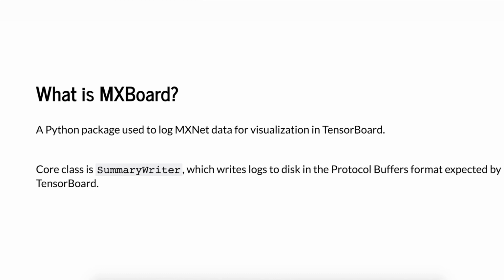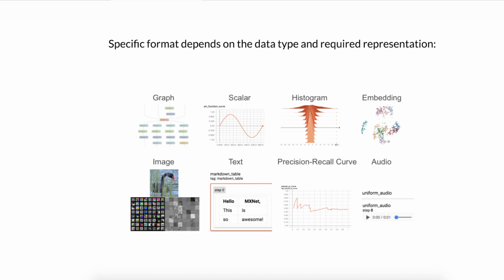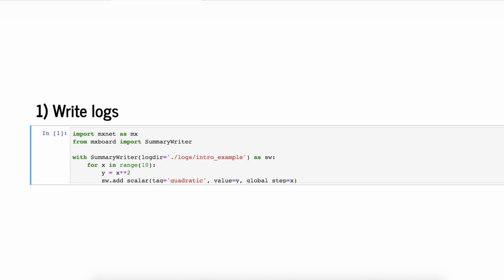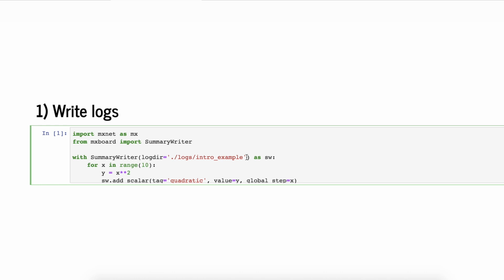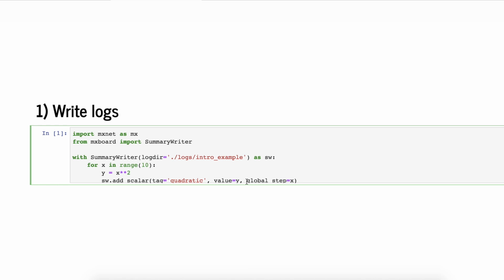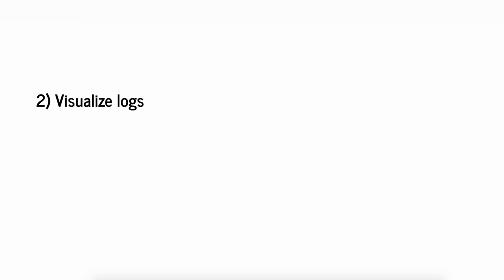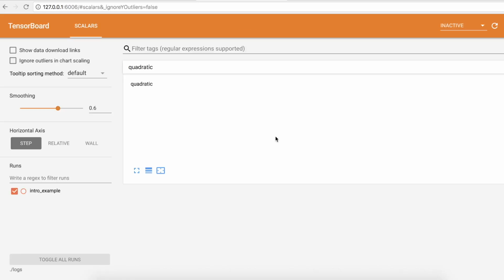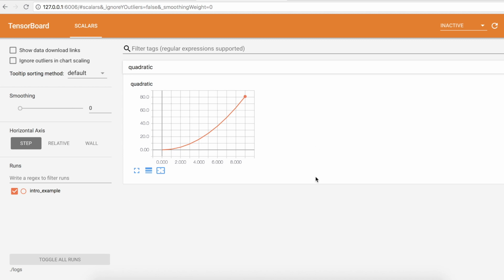Introduction to MXBoard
MXBoard provides a set of APIs for logging MXNet data for visualization in TensorBoard. Get setup and see basic usage in this video, and then check out the more in-depth videos on each of the supported data types later on in this series. for more details.